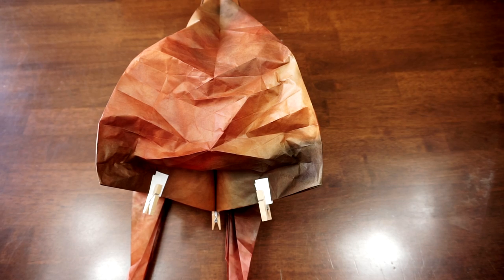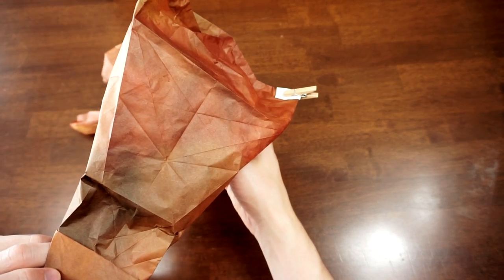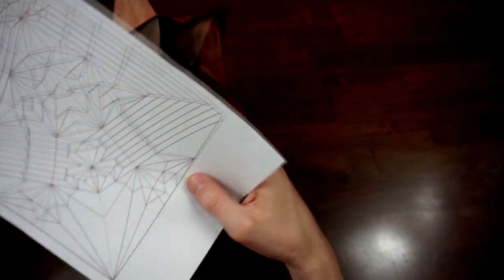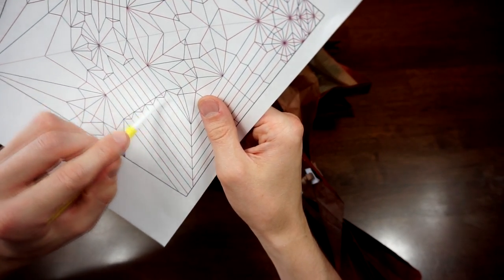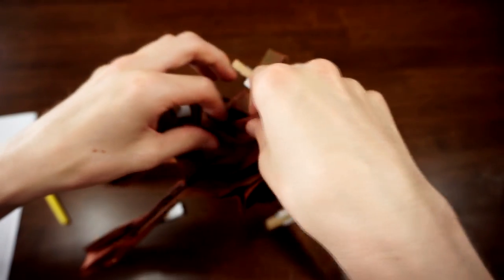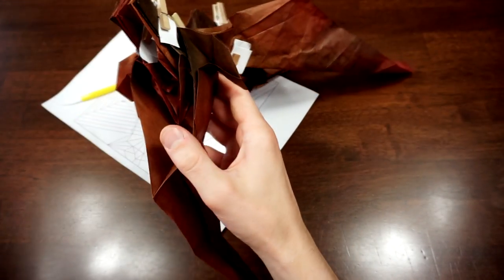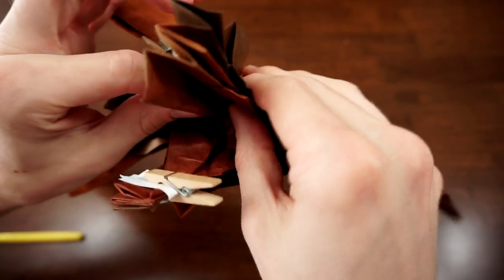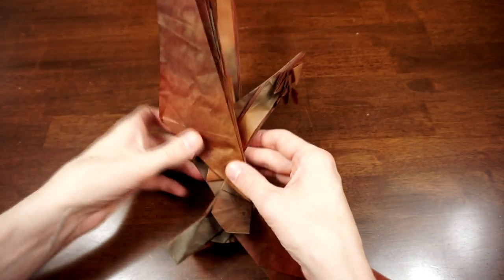Origami Dragon ドラゴン Collapse Tutorial 2/3 [Arisawa Yuga]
fe4rlessgt

--  Fearless GT --
--         Ye           --